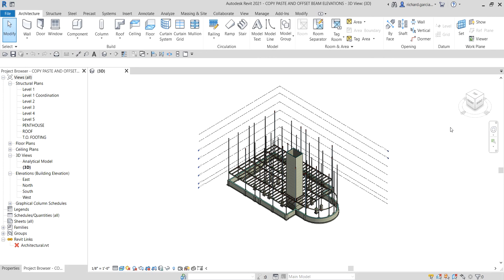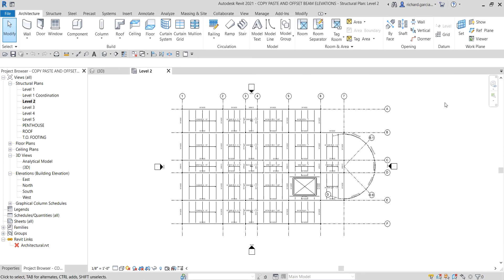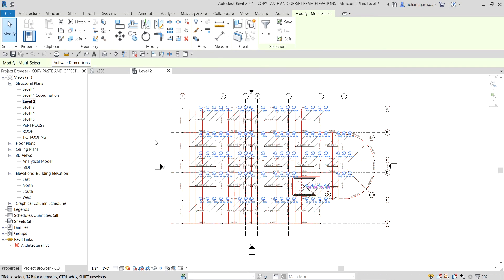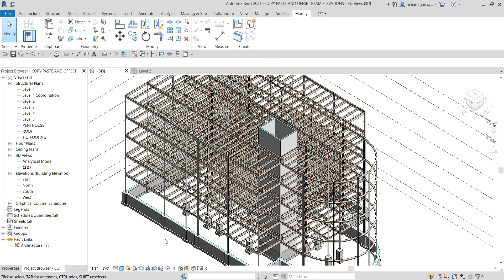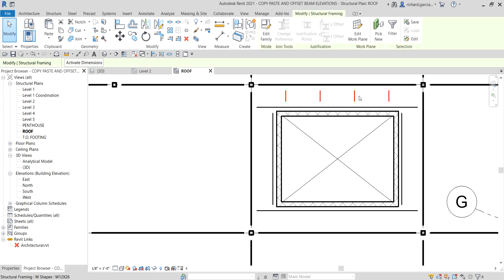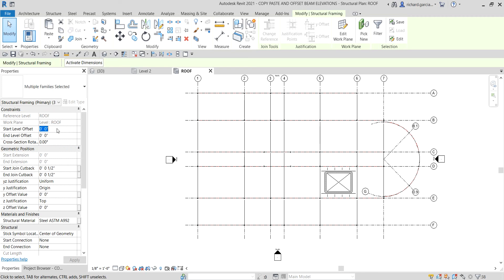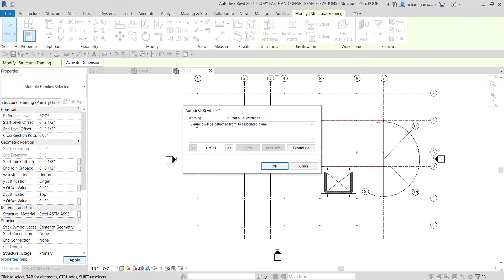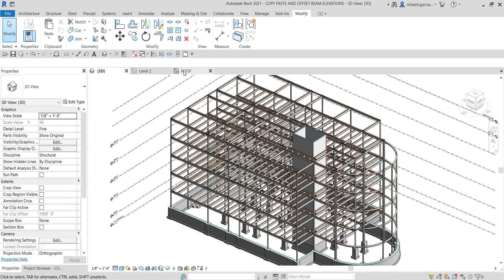REVIT STRUCTURE 2021 - STEP BY STEP TUTORIAL 19 - COPY PASTE AND OFFSET BEAM